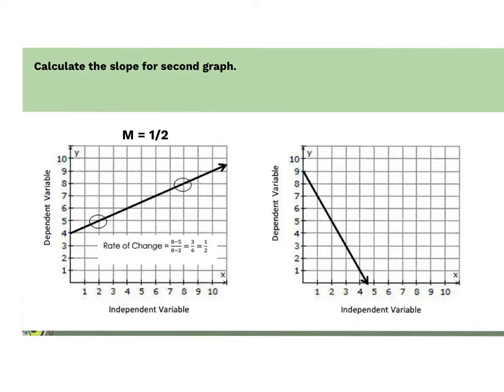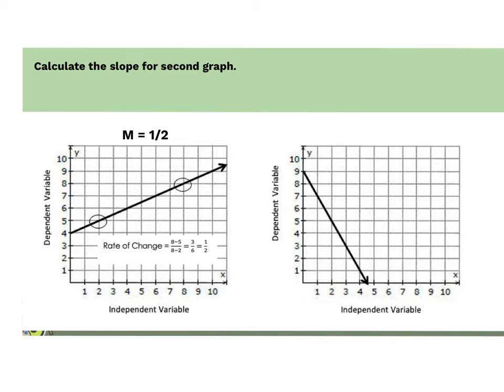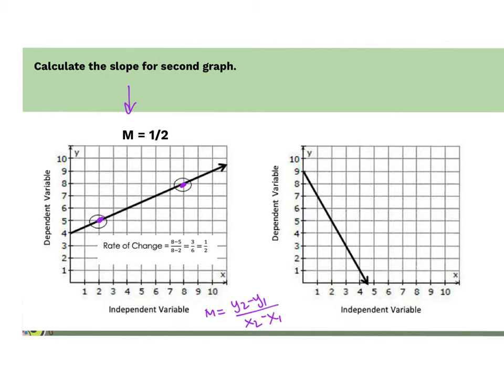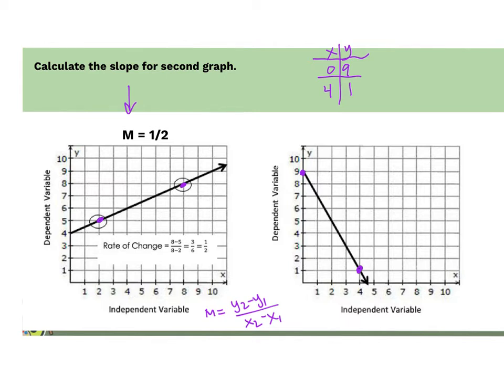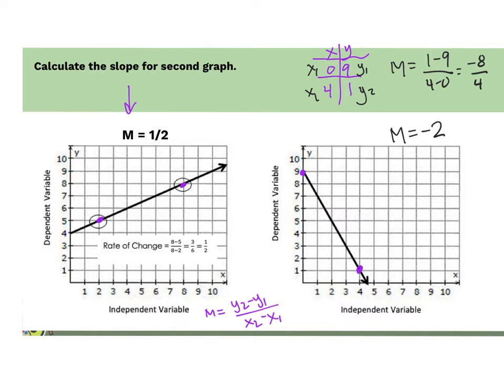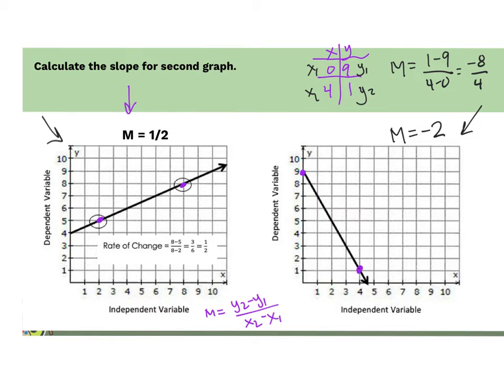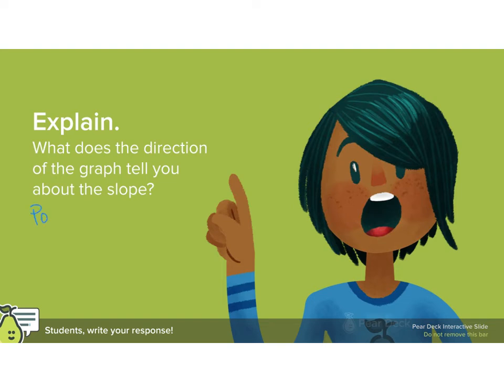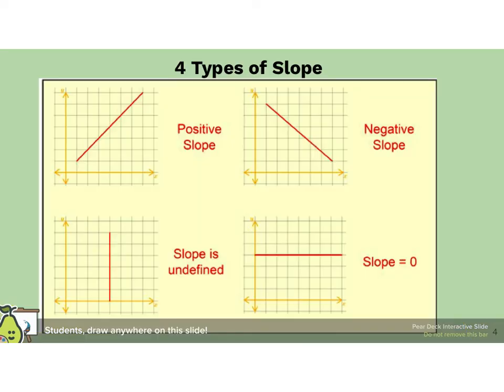U3 Slope- Rise over Run TAI